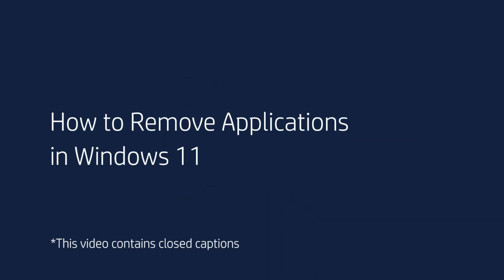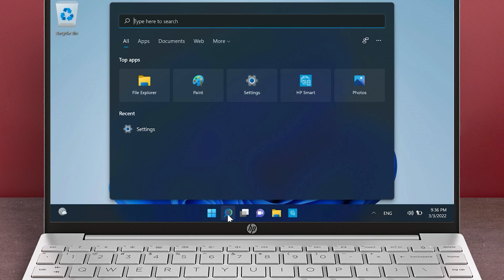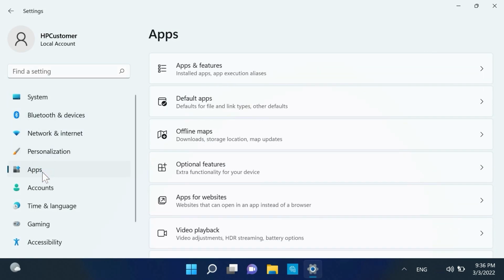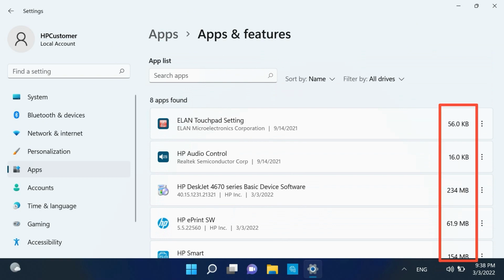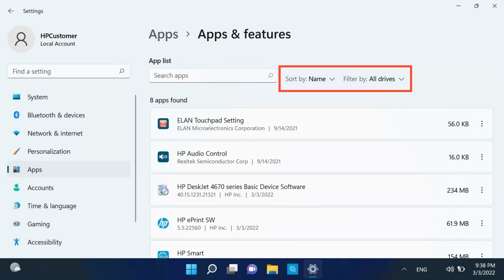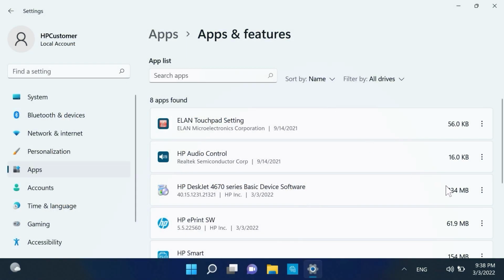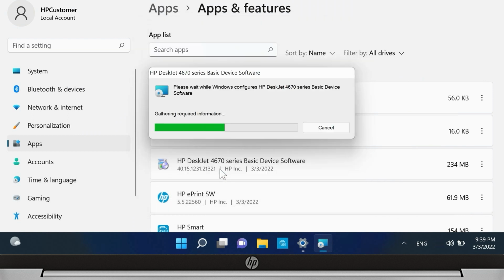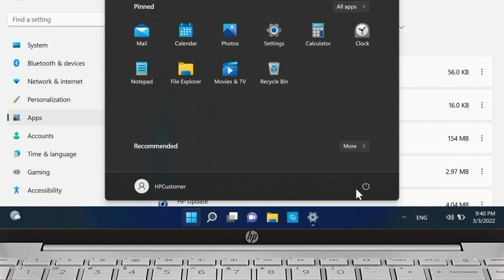How to Remove Applications in Windows 11 | HP Notebooks | HP Support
This video shows how to remove applications installed in your Windows 11 notebook. By following the steps in this video, You can uninstall downloaded software to free up storage space and install new apps or increase computing performance.